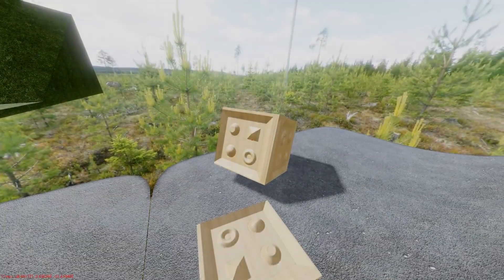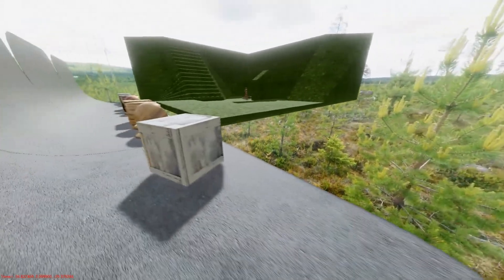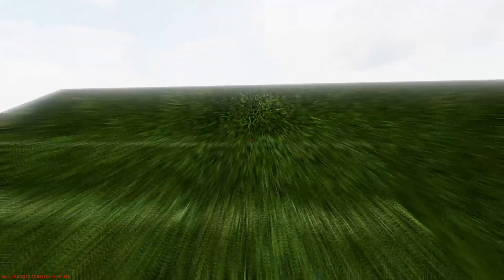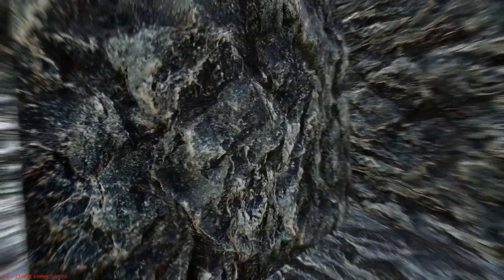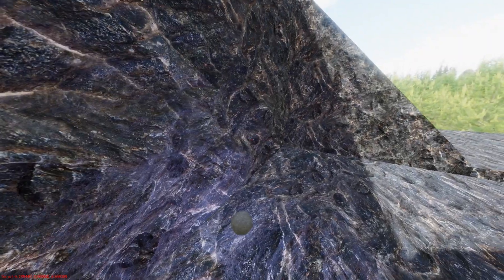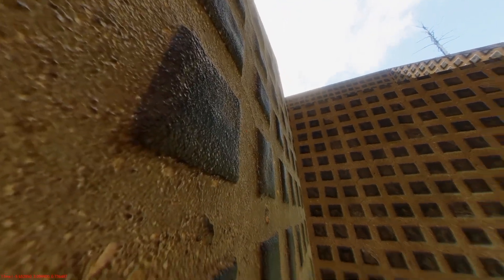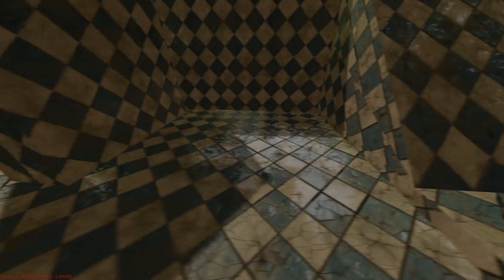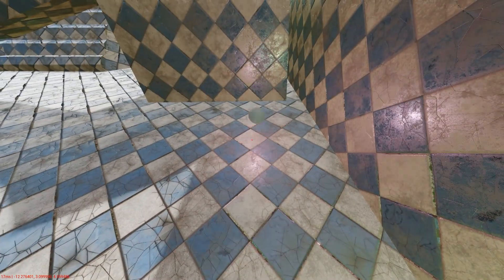C++ OpenGL Engine/Game Development 3.5 - Fixing Parallax Mapping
Followup video about parallax occlusion mapping from episode 3 shows corrections to the technique on several materials.